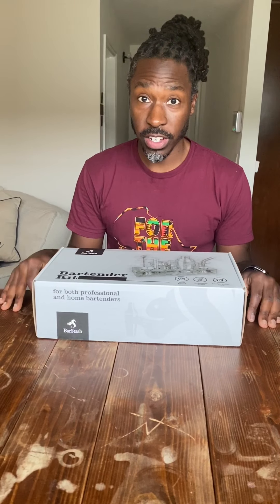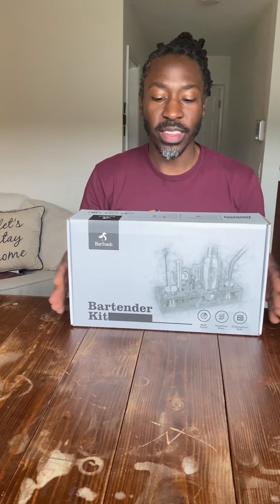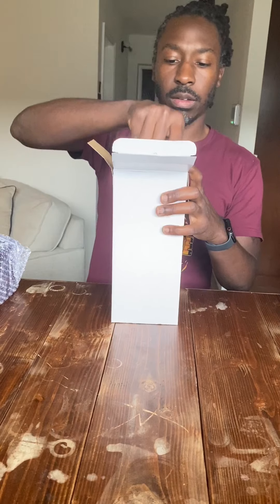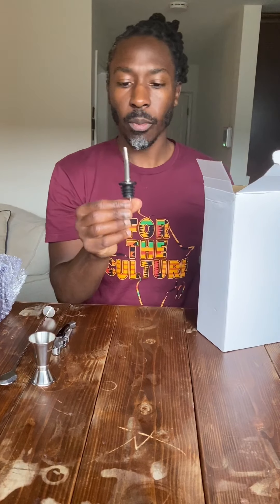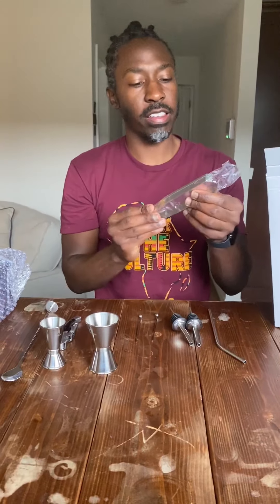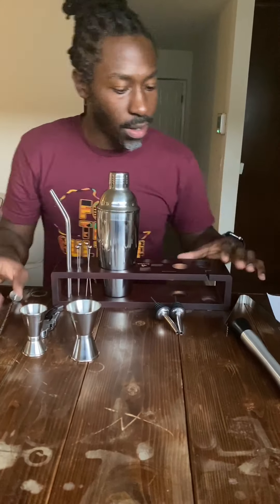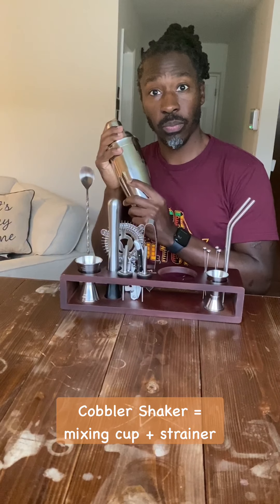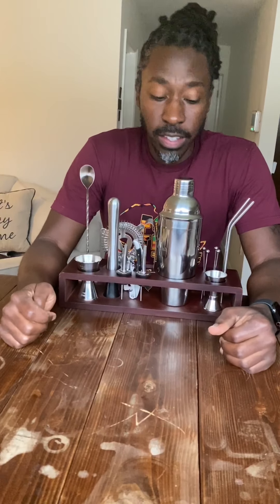Unboxing | BarStash Bartender Kit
So I finally decided to step my game up and start making cocktails like an adult. I knew that I’d need the right tools to craft my drinks, so I decided on this Bartender Kit from BarStash
It’s a 17-piece stainless steel barware set that comes with its own bamboo stand.
I found a lot of great sets as well as individual items, but I decided on this bartender kit because it had just about everything I was looking for and it came with its own stand. The stand was really important to me because I don’t like clutter or misplaced tools, and I knew it would make my bar look legit. AND this set comes with a 100% lifetime guarantee and a recipe e-book. The kit includes:
- 1 cocktail spoon
- 2 jiggers
- 1 corkscrew
- 2 pour spouts
- 4 bar picks
- 2 straws
- 1 ice tongs
- 1 Cobbler shaker
- 1 muddler
- 1 Hawthorne strainer
- 1 bamboo stand